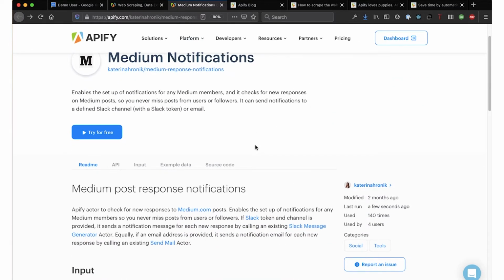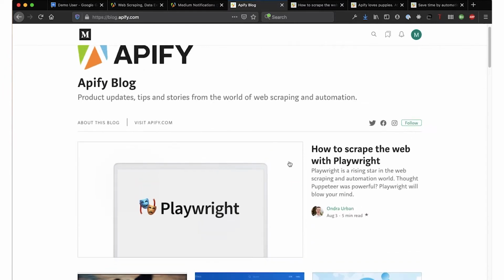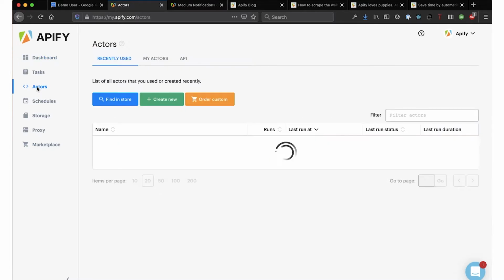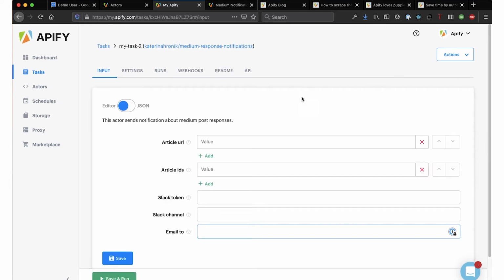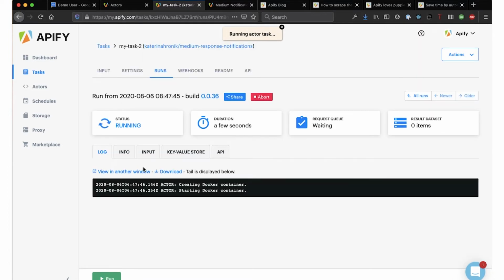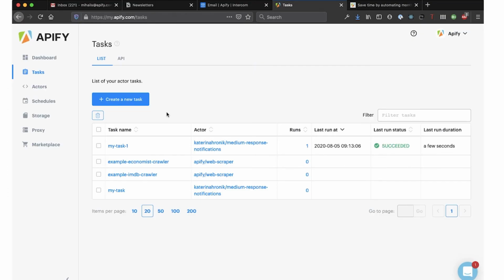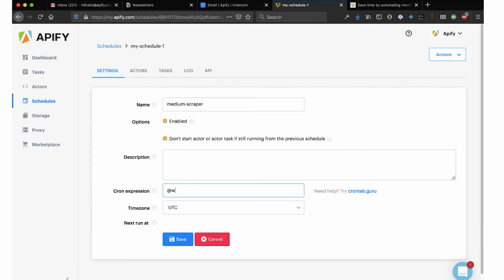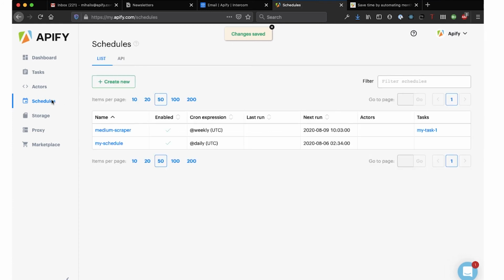Medium publication: keep up with every response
Learn how to set up and use the Medium notifications actor so you never miss another response on your Medium publication. Even if the articles on your blog are from multiple user accounts, you can receive links to all of the previous day's responses in one handy email.